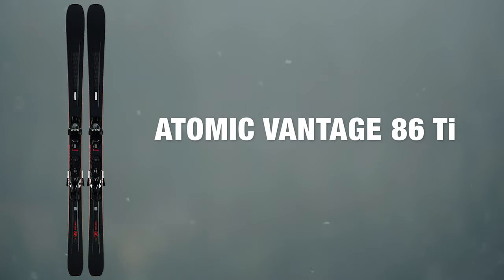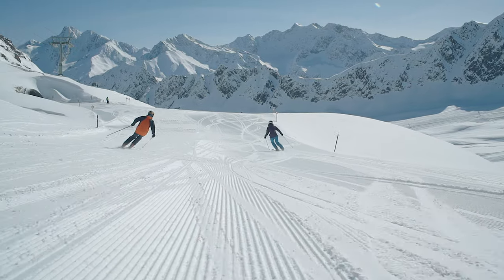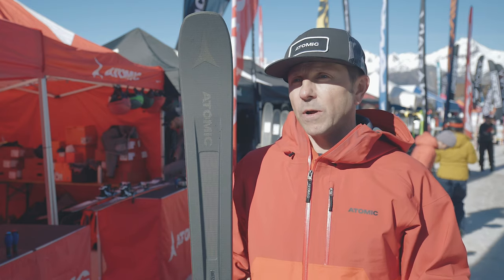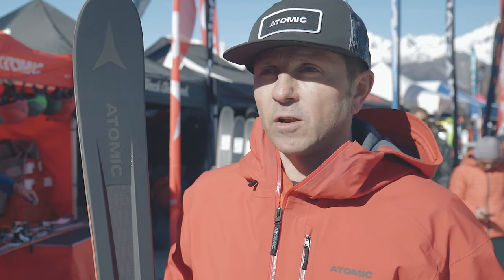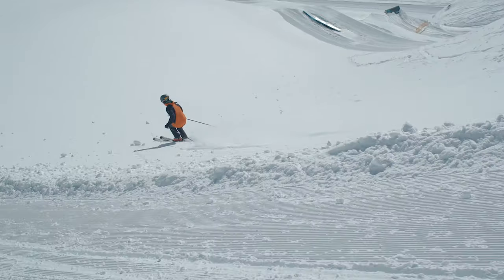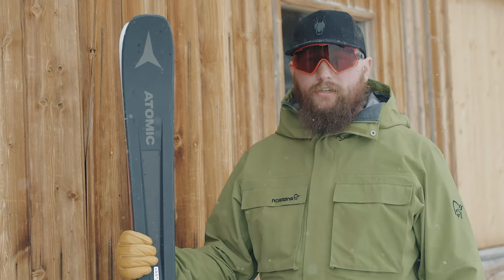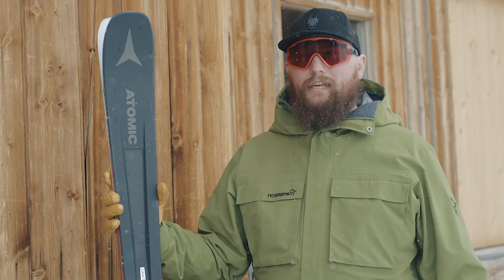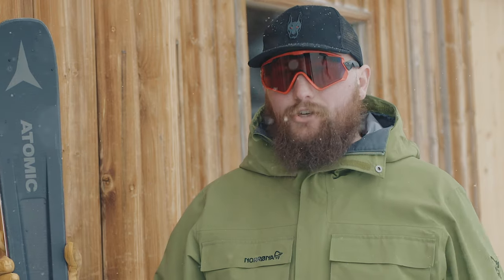Atomic Vantage 86 Ti 2019-2020 Ski Review | Ellis Brigham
The Vantage 86 delivers perfectly on the Atomic mantra of ‘lighter, stronger, better’. It’s a powerful all mountain ski that’s equally at home laying down precision carves as it is smashing through crud and flowing through powder. Prolite is the key ethos, a built-up chassis that is strong and powerful along the edges and noticeably slimmer and lighter in central areas towards the Tip and tail.